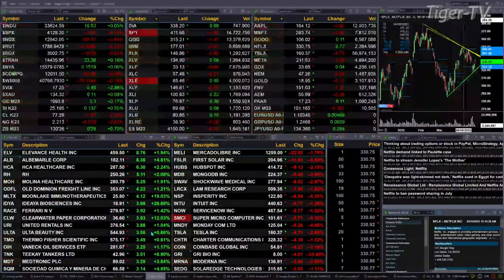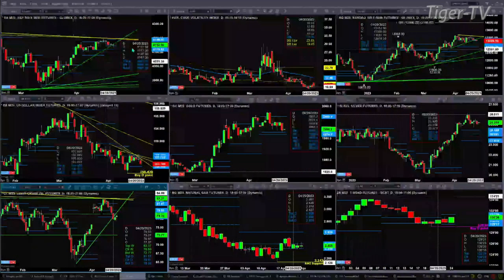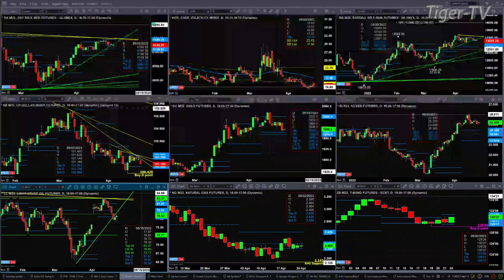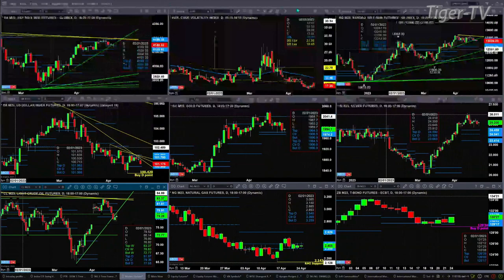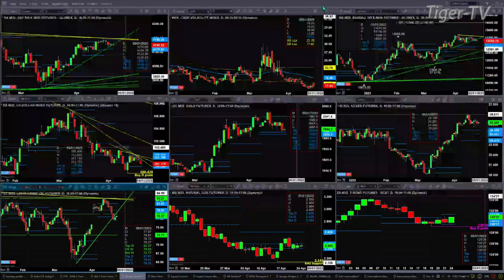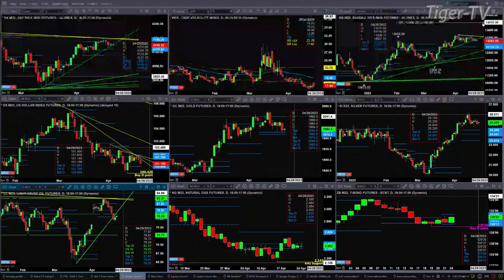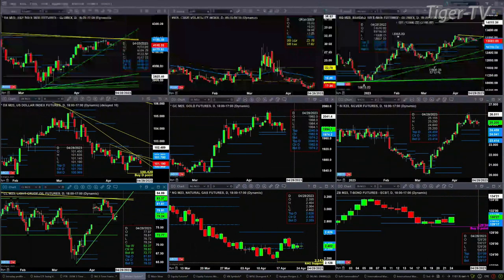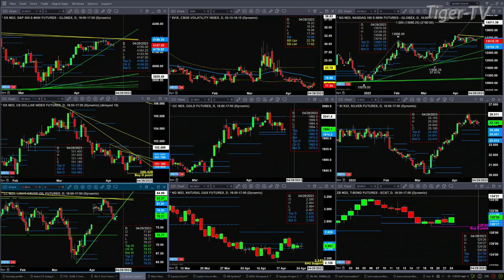April 24th, 11AM ET Market Update on TFNN - 2023